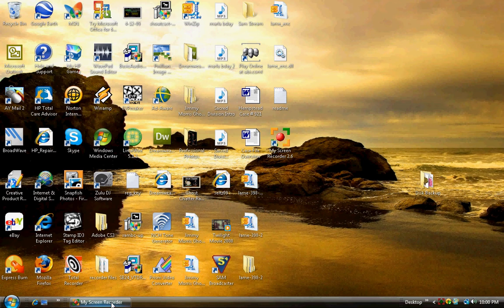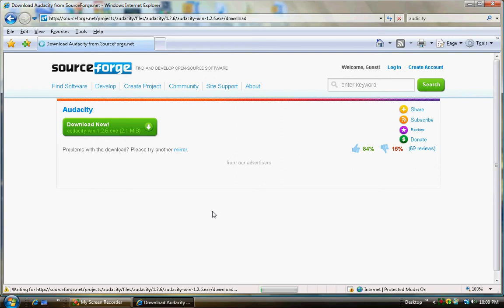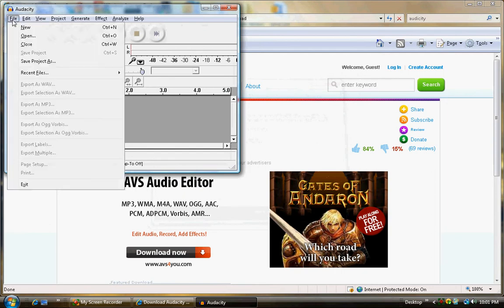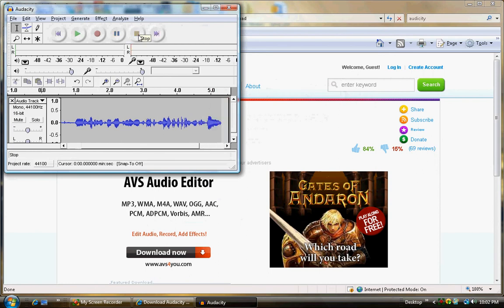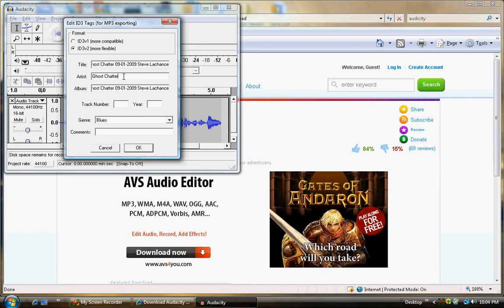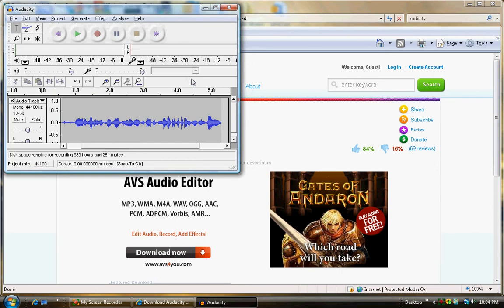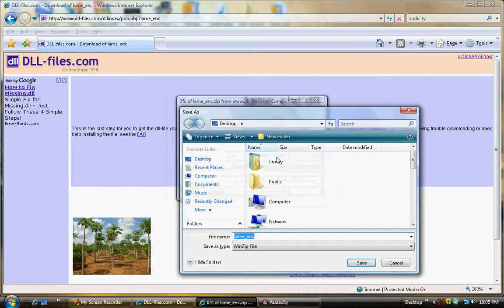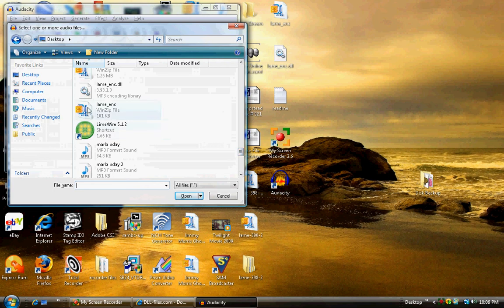Using Audacity to Record Your Shows And Add ID3 Tags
This video describes how to record your ID3 tags using Audacity